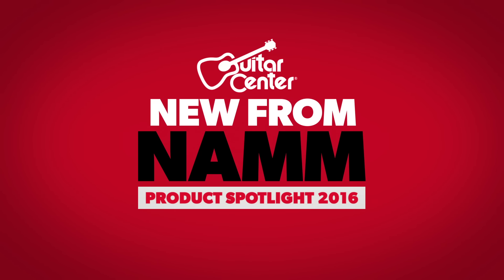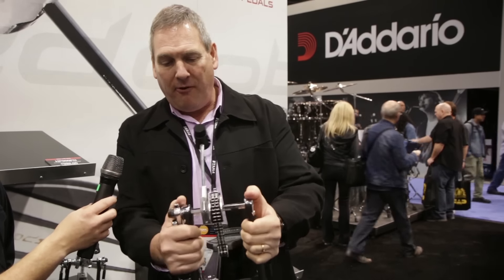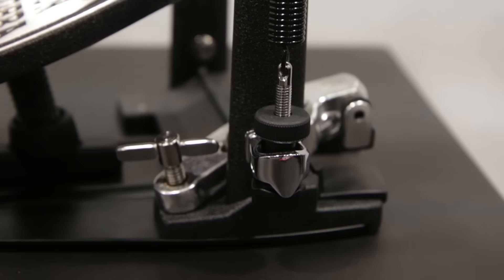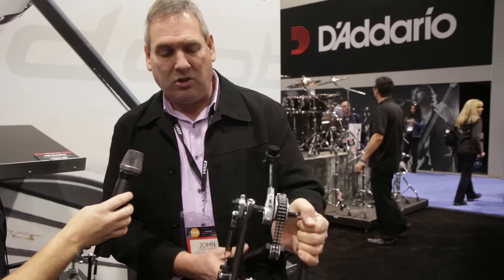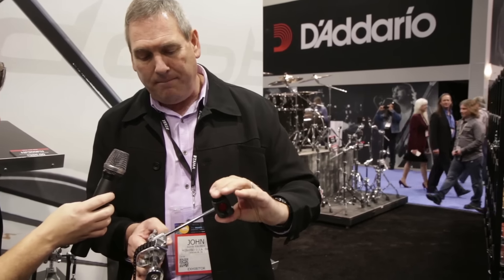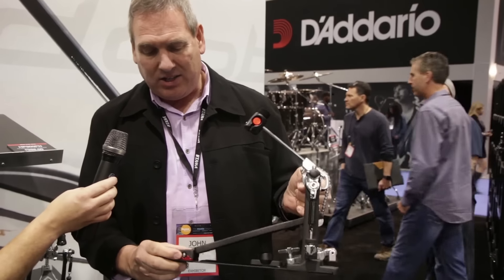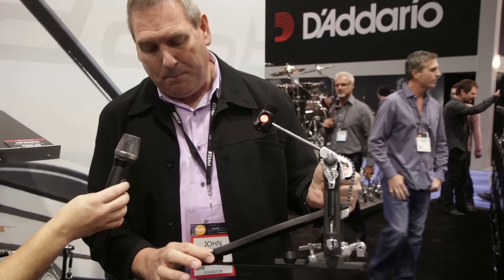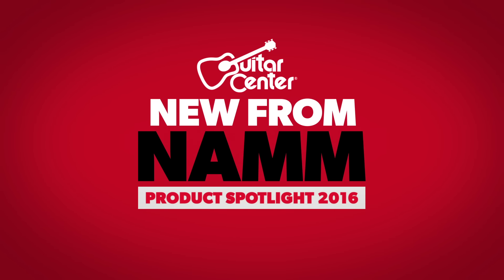New from NAMM 2016 - TAMA Iron Cobra